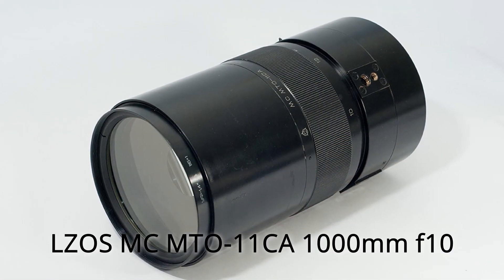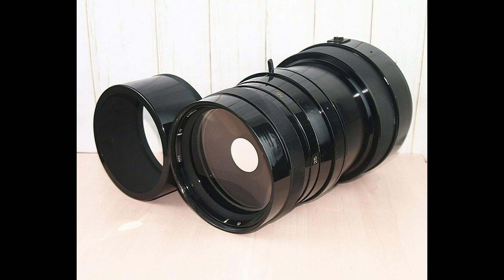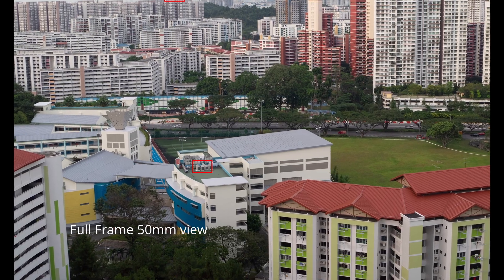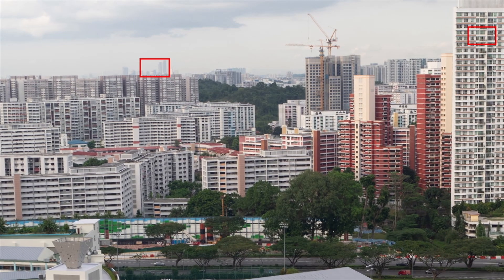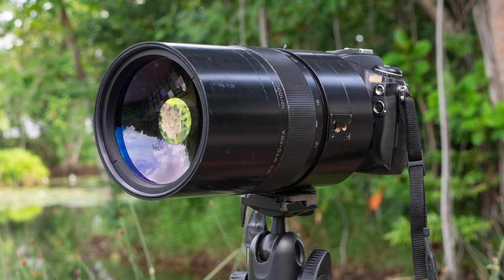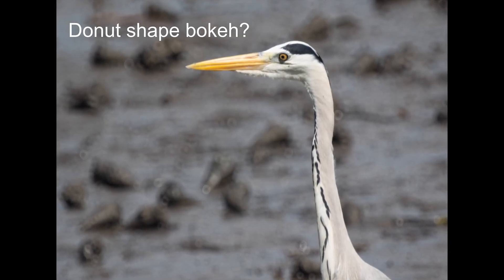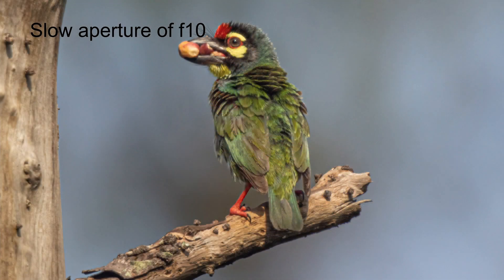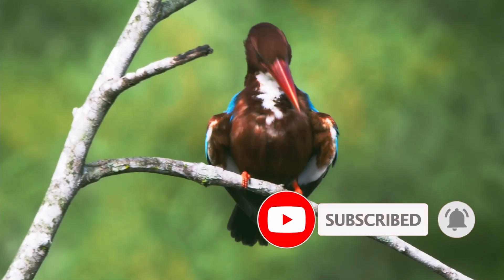Maksutov MTO 1000mm - Long term review of Russian mirror lens [with CC subtitle]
Review of Russian mirror lens MTO 1000mm (LZOS MC MTO-11CA 1000mm f10). This is a long term review, we will see how it performs in bird photography, lunar and solar imaging. Can it capture Jupiter with details? Are all mirror lenses garbage?

Chapters
0:00 Intro
1:02 History of MTO1000
2:02 General review
4:22 Macro photo
4:33 Bird photography
5:06 Lunar, Solar and planetary imaging
5:39 Astrophotography post-processing workflow
7:02 Donut bokeh?
7:45 Pros and cons
8:51 Final thoughts